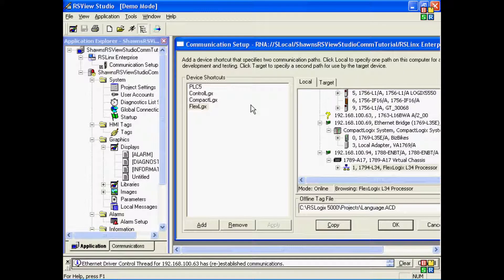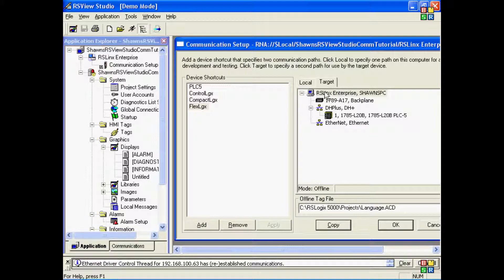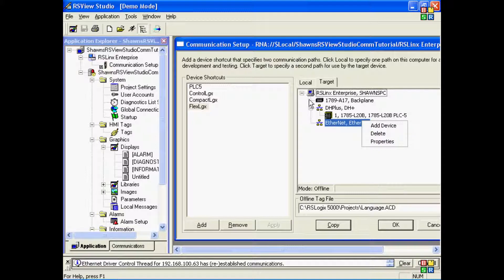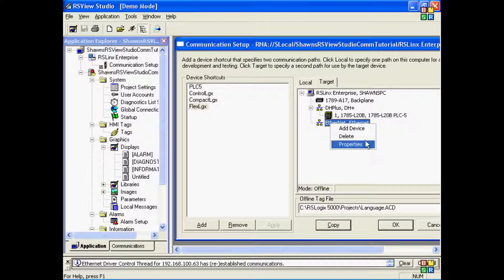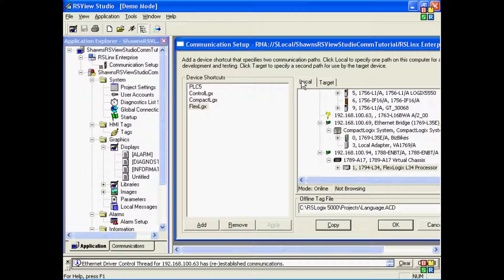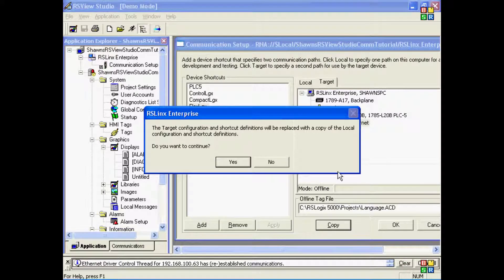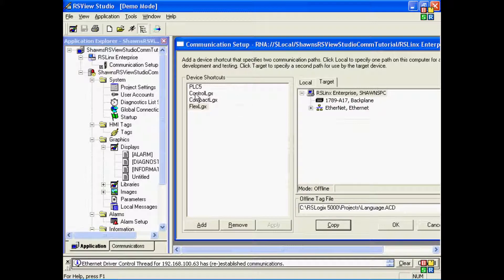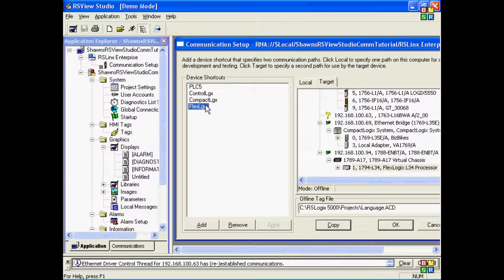RSLinx Enterprise Copy Local Tab to Target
Shawn demos the ramifications of copying the Local Tab to the Target Tab in Rockwell's RSLinx Enterprise in Flashback Episode 05 of The Automation Minute.